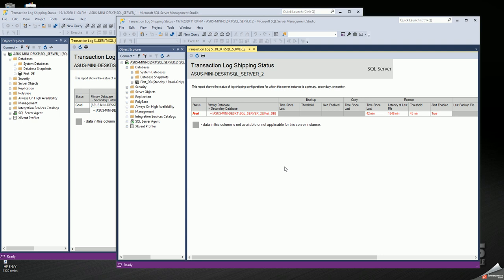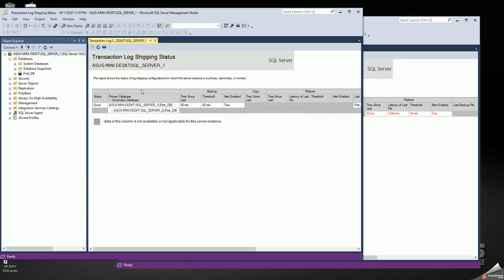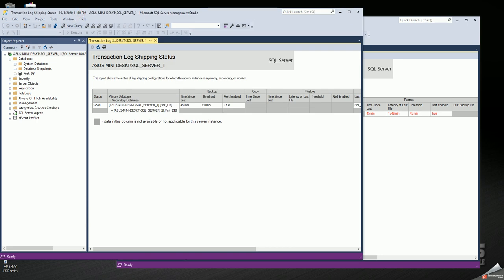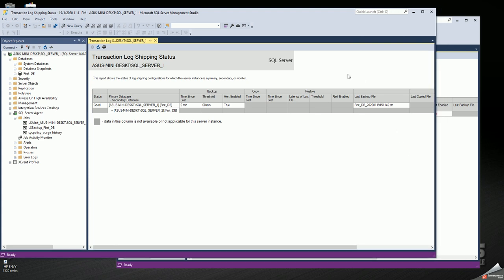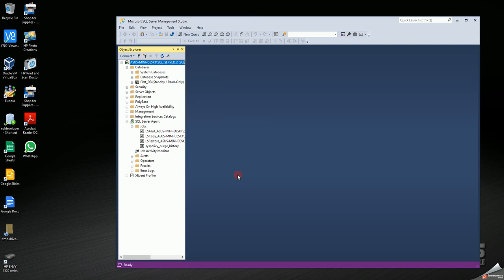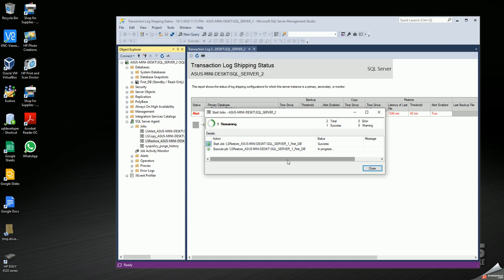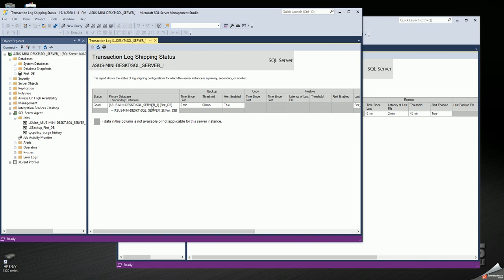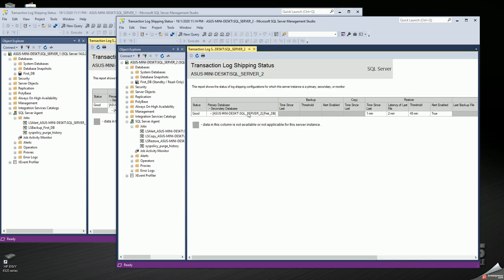Monitor SQL Server Log Shipping Jobs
A simple way to use the inbuilt report to monitor Log Shipping in SQL Server